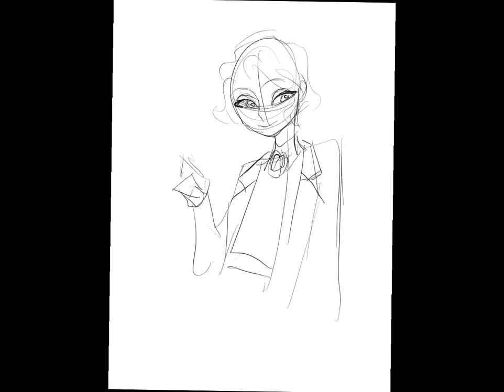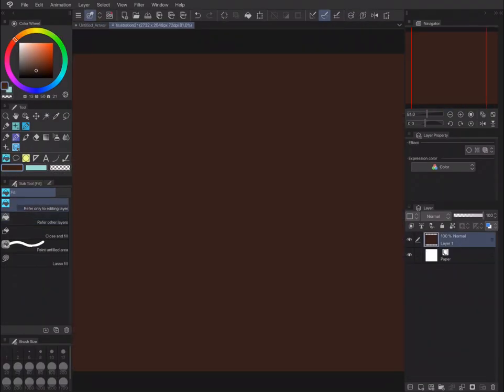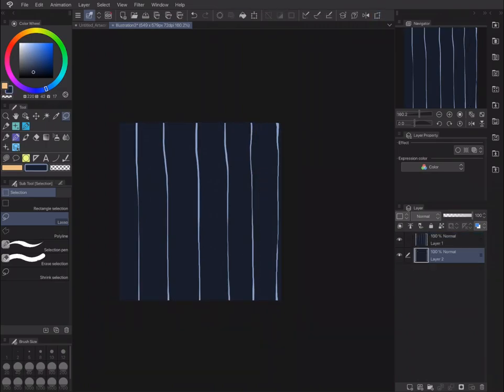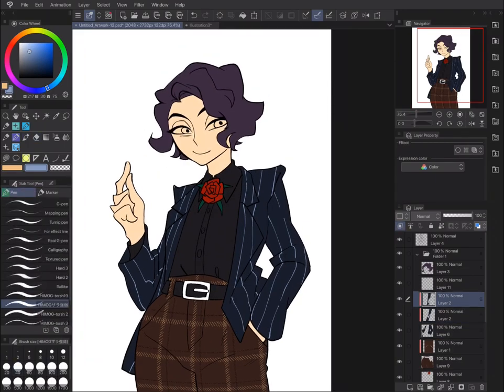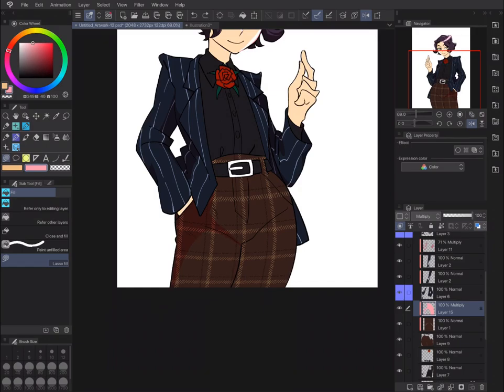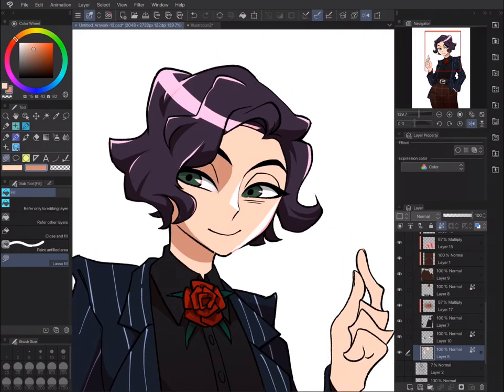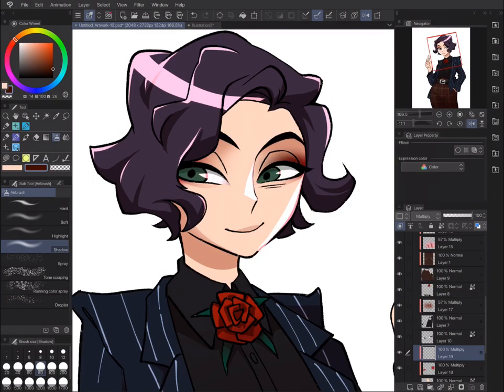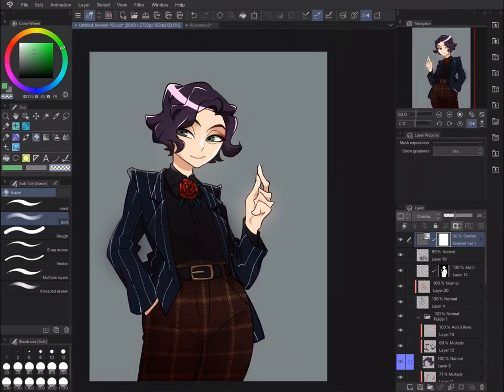Timelapse: Luxury coffin DM (Procreate/CSP on iPad Pro 2016)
Please excuse my slipping accent I’m v nervous lmao